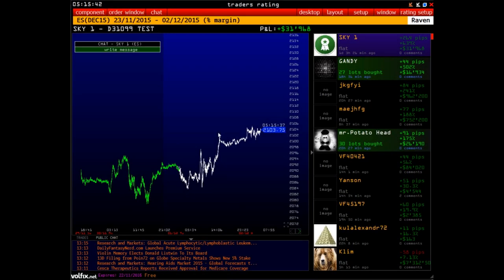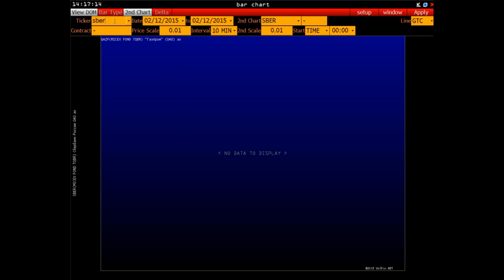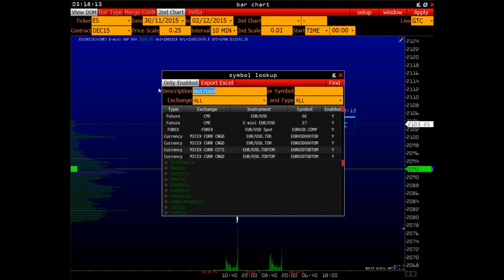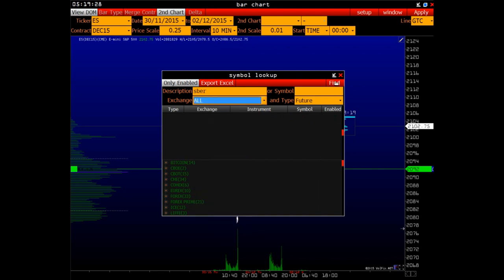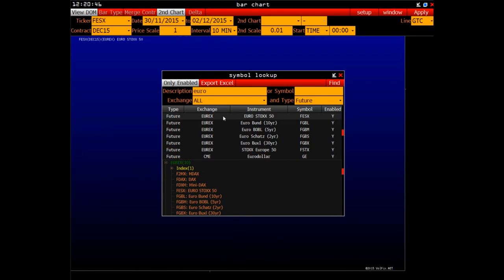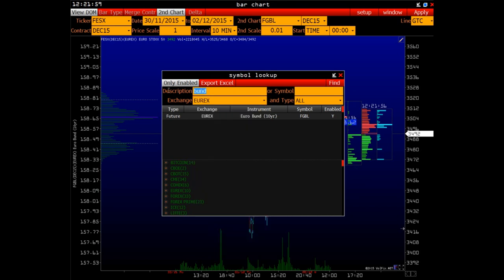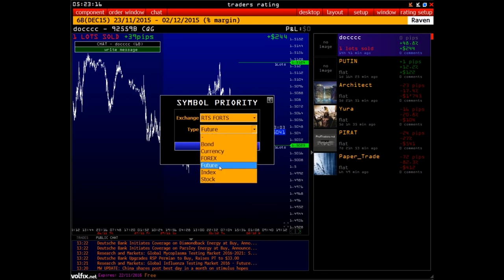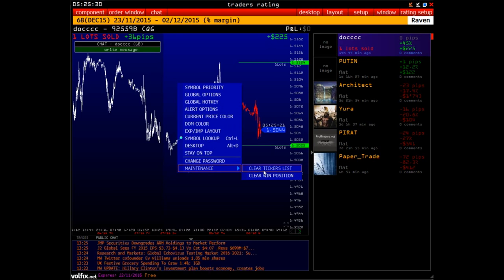Symbol Lookup - tutorial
How using platform VolFix.Net & how to find ticker by market.
This video is about the search and selection of symbols in our platform.

more info on website